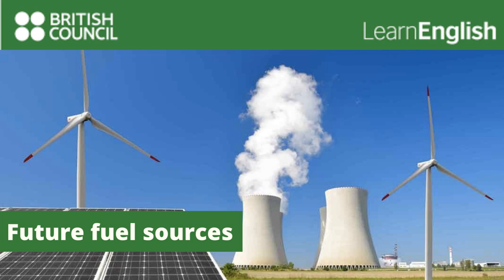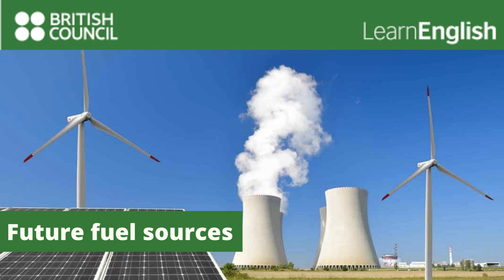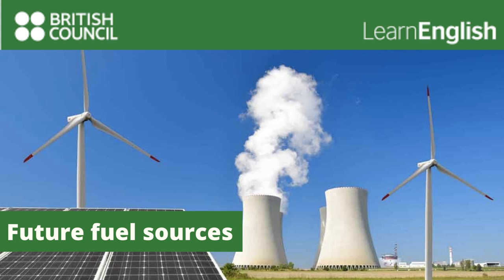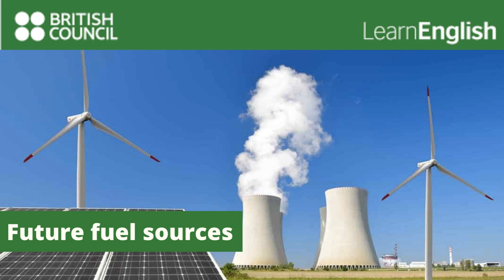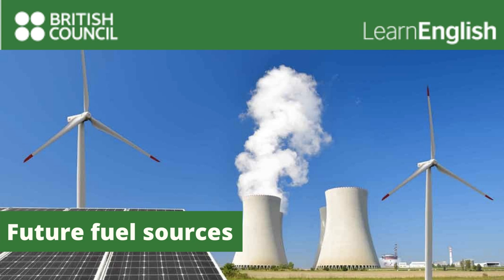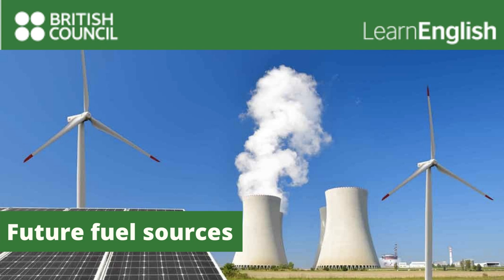Future fuel sources. | British Council-Learn English.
For teaching purposes.
Source Wanna learn/practice spanish or english? Why not trying something different? We have interactive live online sessions. Check it out!